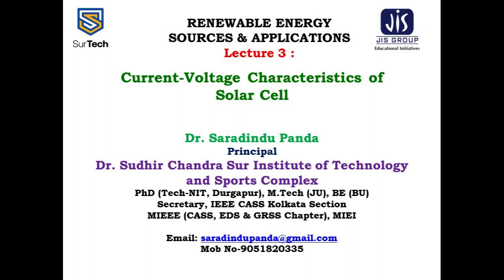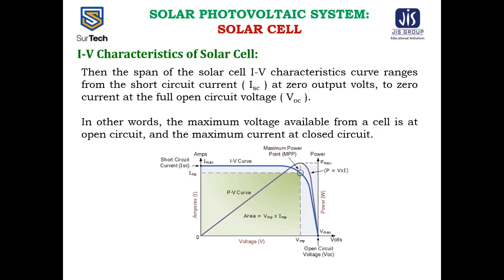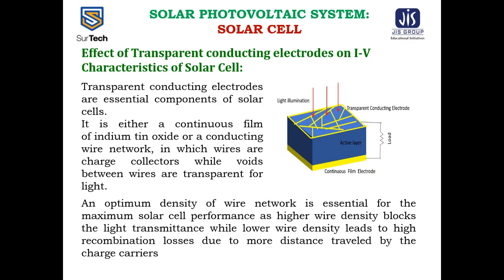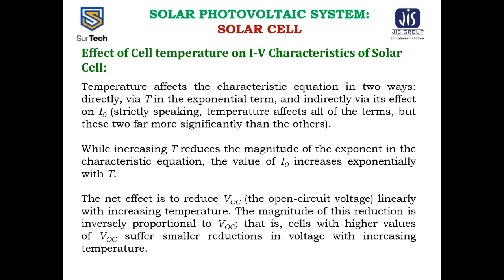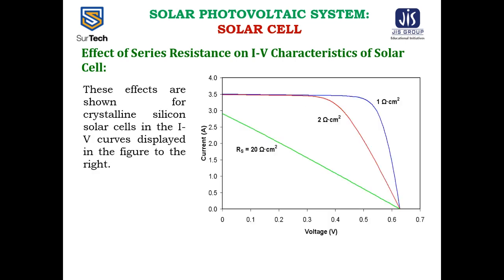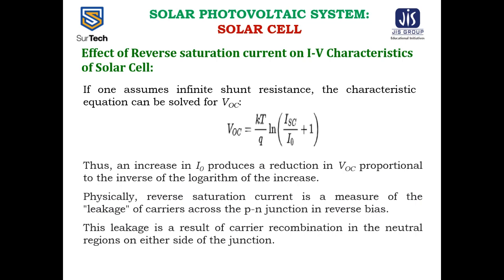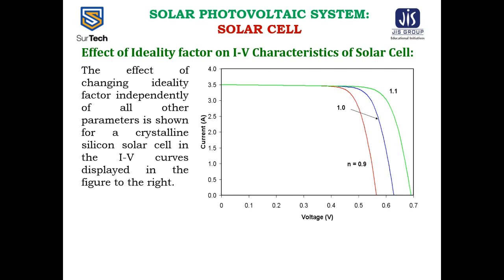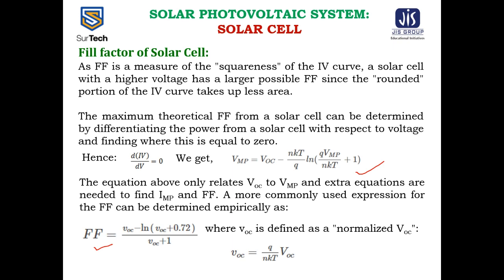RE LEC 3